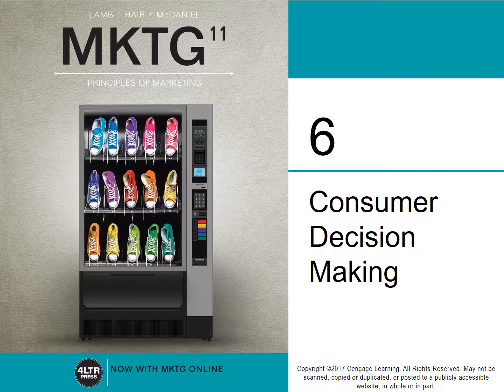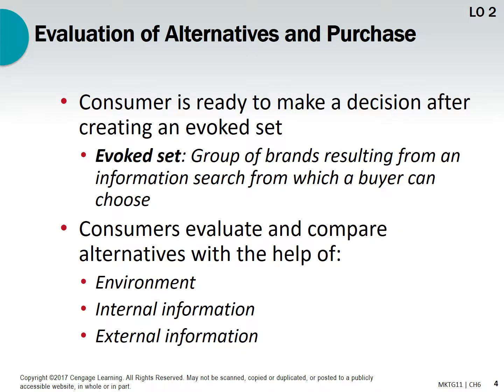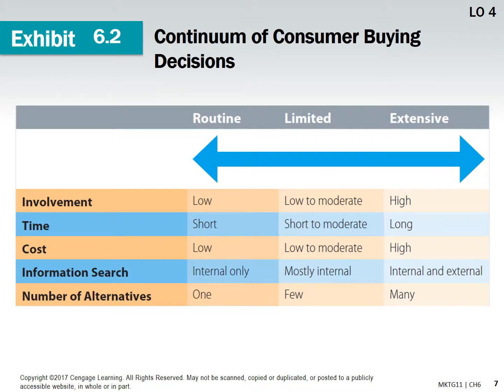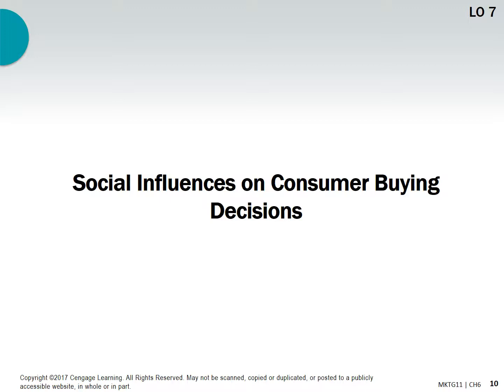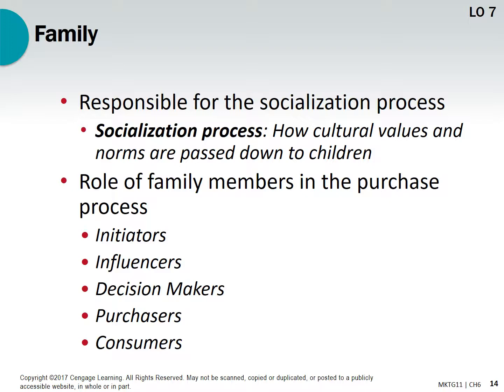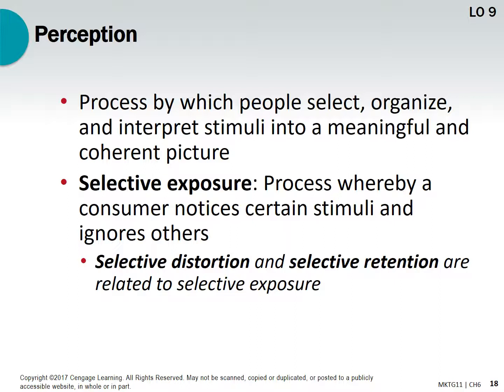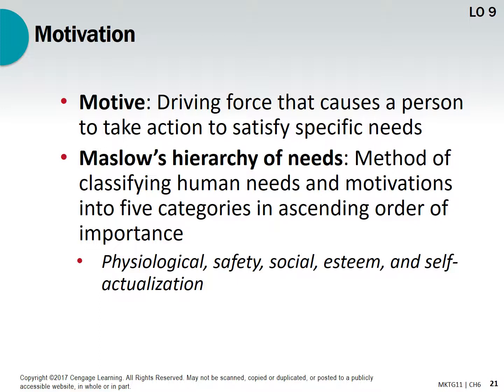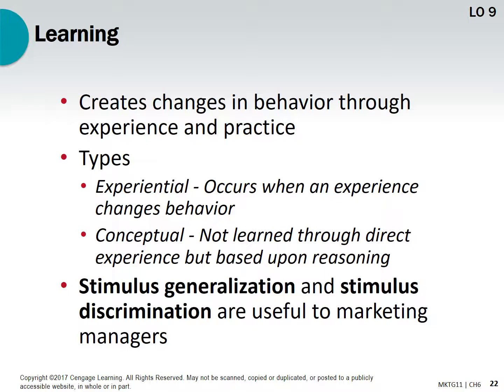Consumer Decision Making